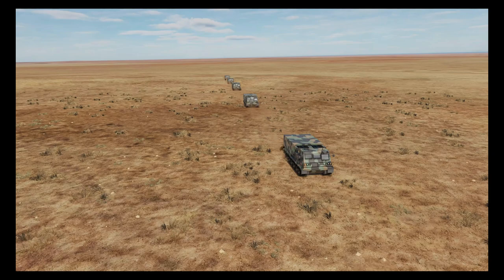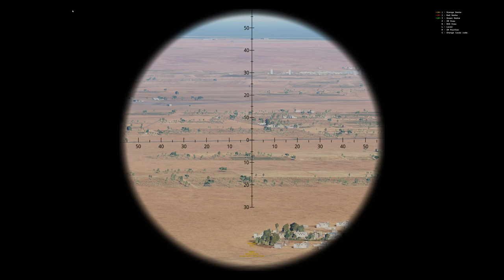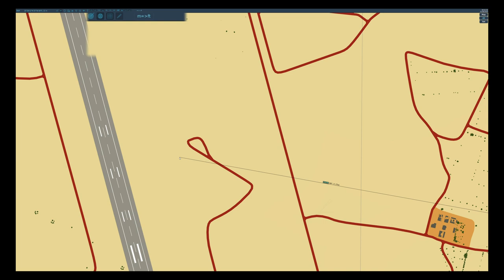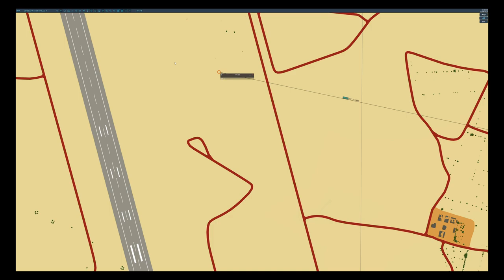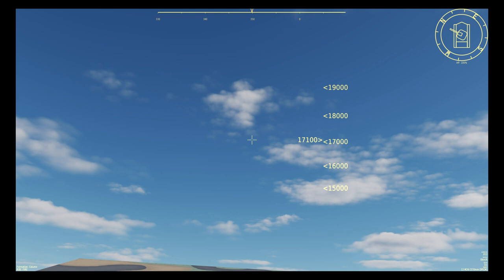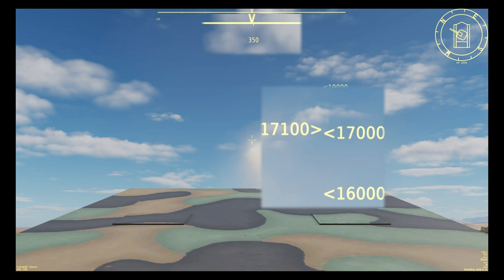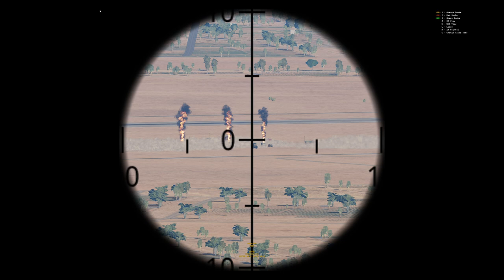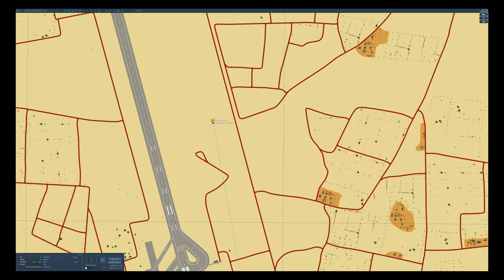DCS: Artillery/Combined Arms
A quick tutorial on how you can integrate Artillery into your missions using combined Arms. Either whilst flying (pop onto auto pilot) or if you have a player who wants to play as a gamesmaster/tactical controller to control various ground sea and air assets accross the battlefield.